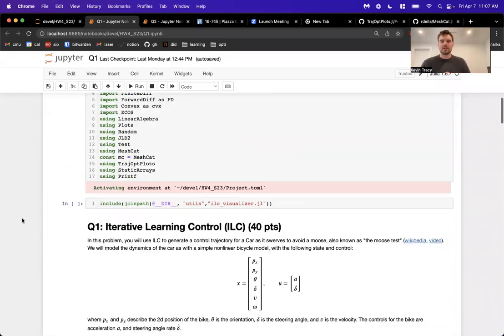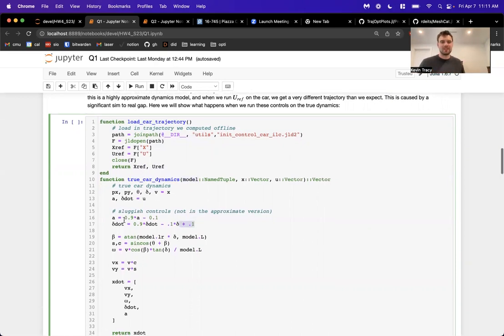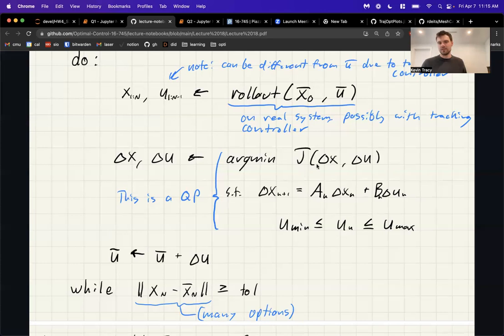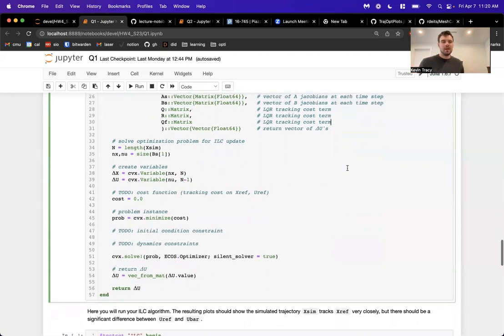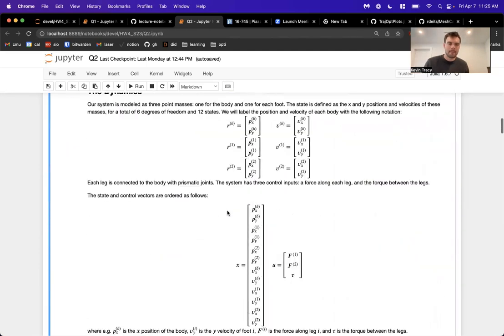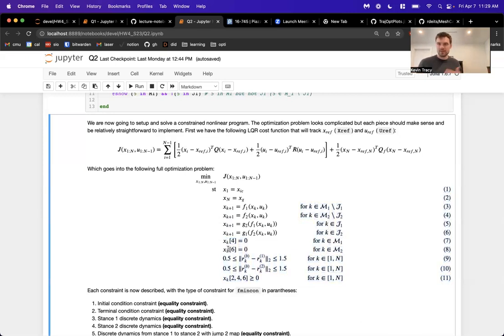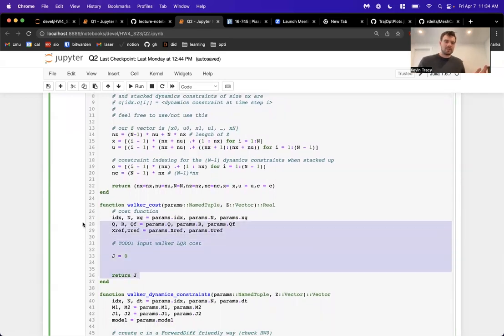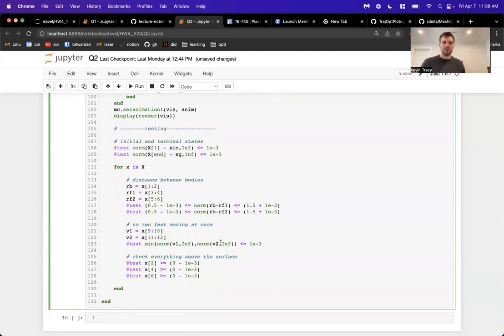Recitation 4/7 (CMU 16-745) HW4 Walkthrough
timestamps:
00:00 Q1
15:10 Q2